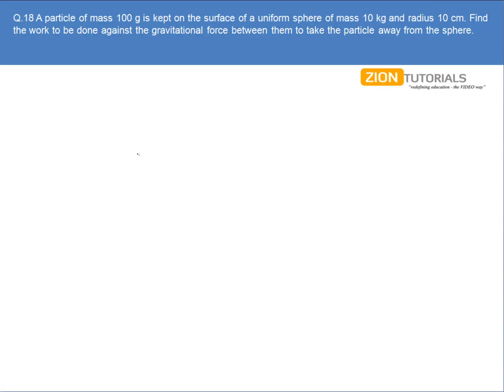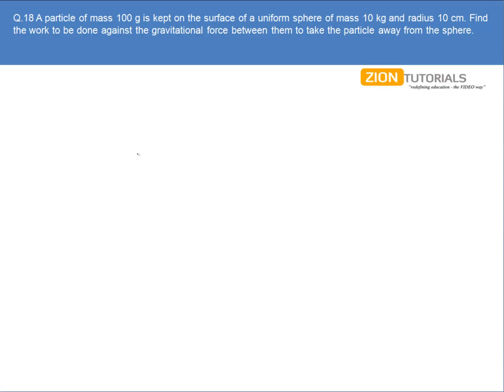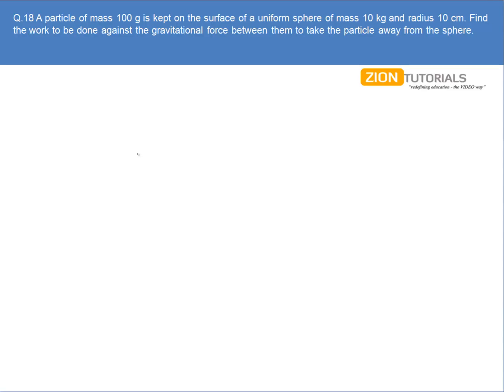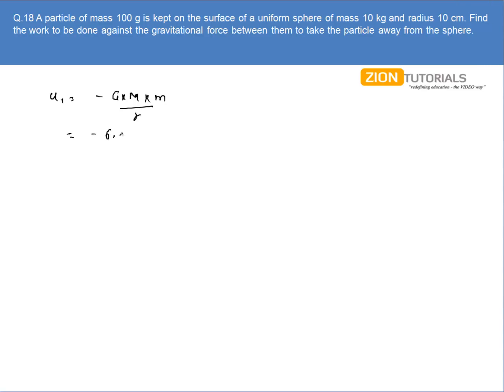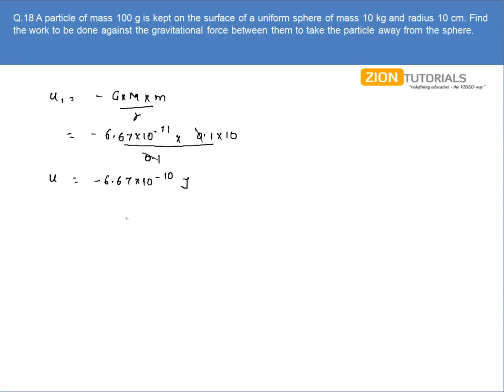gravitation Q 18 - H.C. Verma Physics Video Solutions